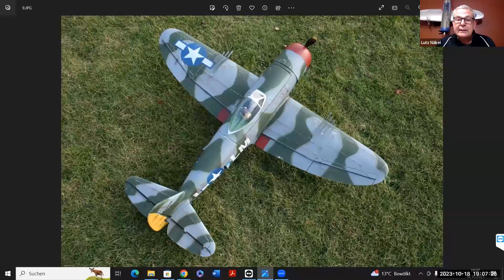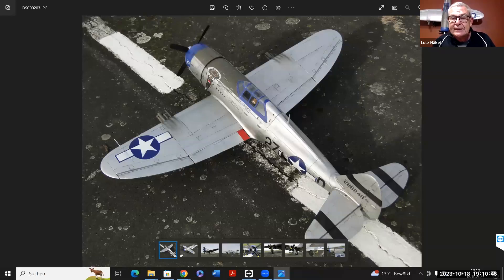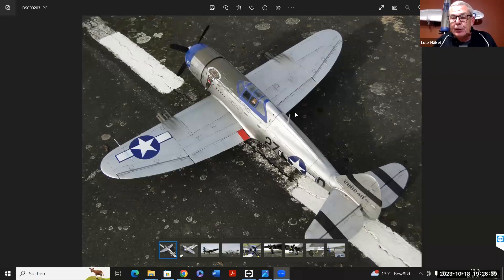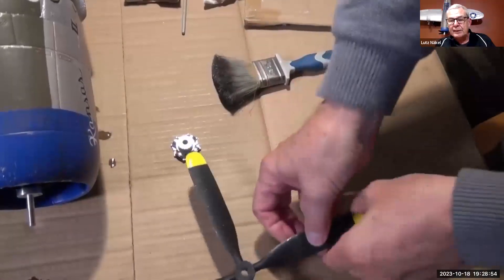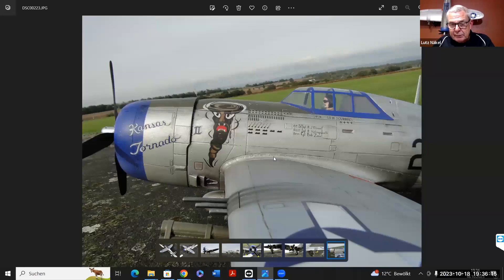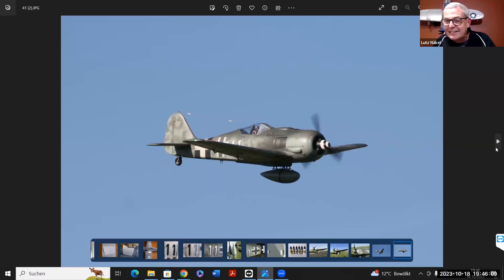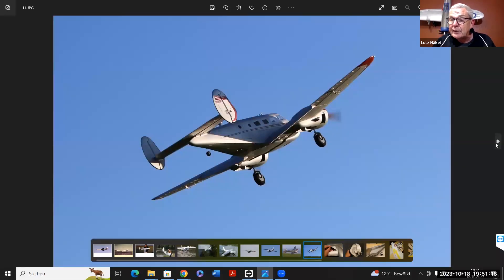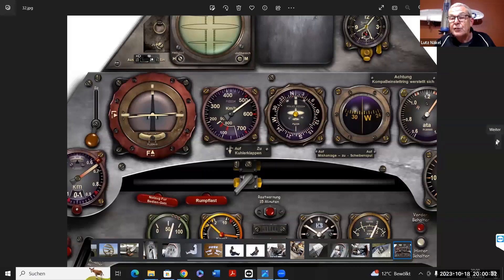Aufzeichnung Online-Seminar Weathering vom Flugmodellen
Abnutzungserscheinungen und Gebrauchsspuren heben den Realismus von neu gebauten oder gekauften Modellen auf ein neues Level. Wie ihr euer Modell gewollt altern lasst erklärt euch unser Referent Lutz Näkel.